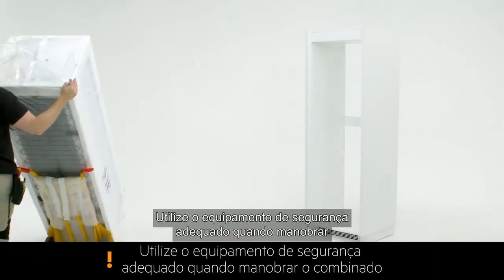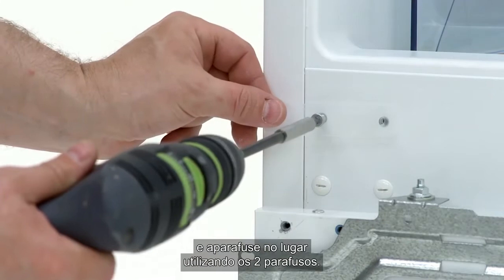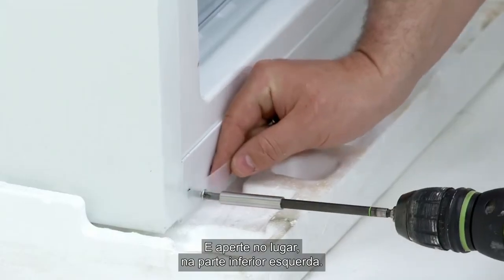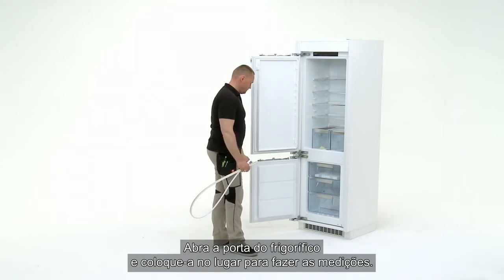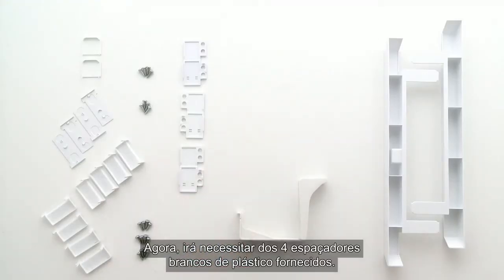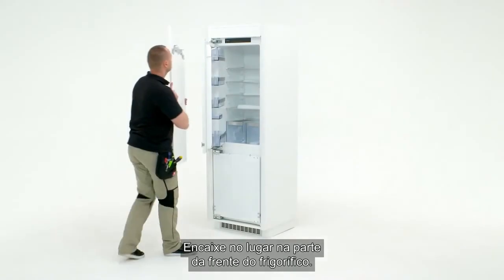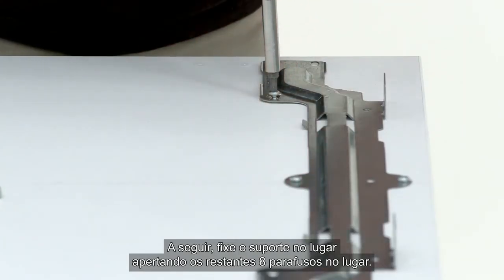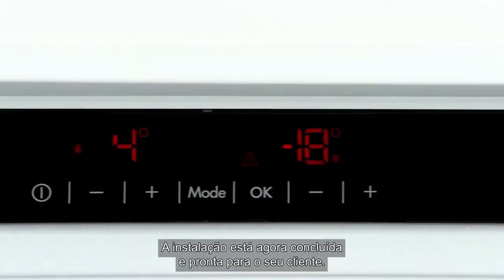Como instalar o seu frigorífico combinado de encastre AEG - Passo a passo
Saiba como instalarm o seu frigorífico combinado de encastre AEG, seguindo o nosso vídeo passo a passo.